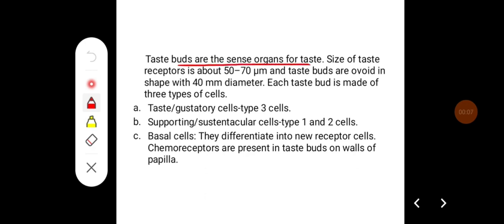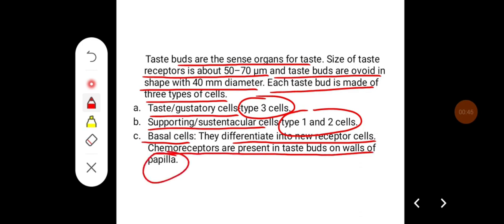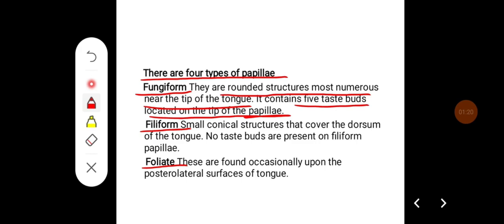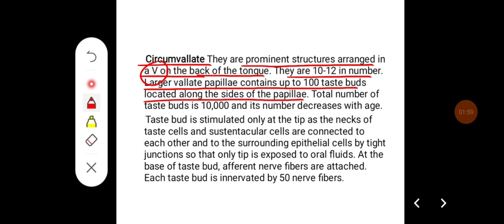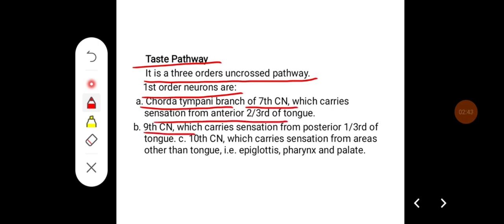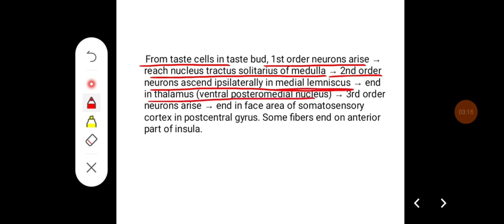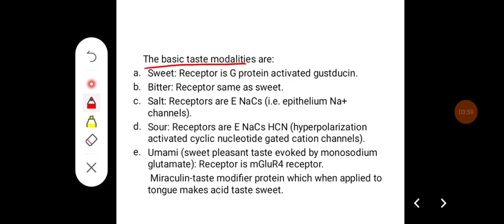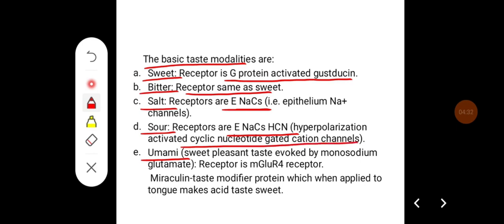Q. Describe types of taste buds. Describe taste pathway.